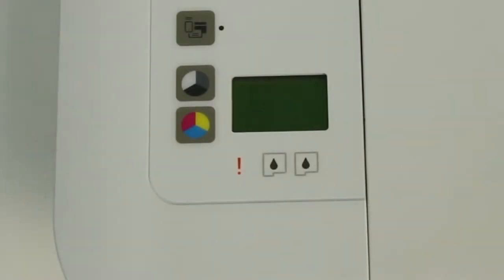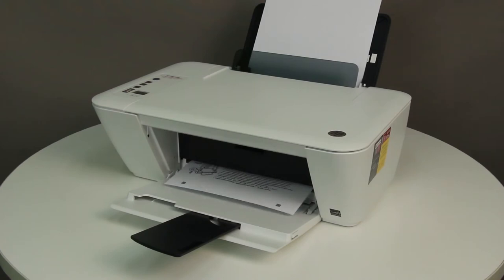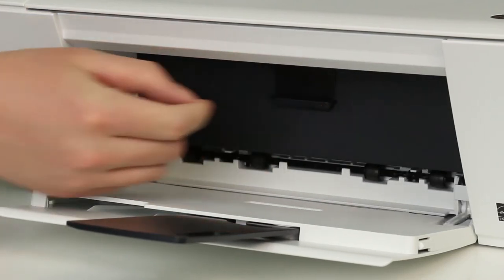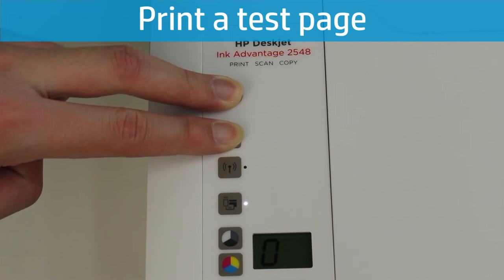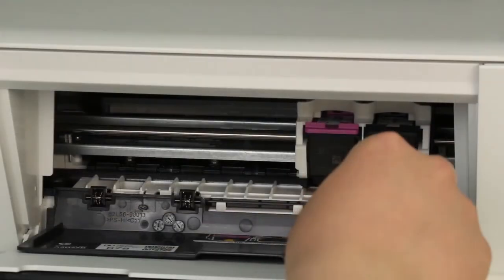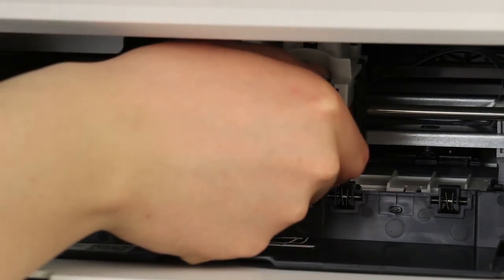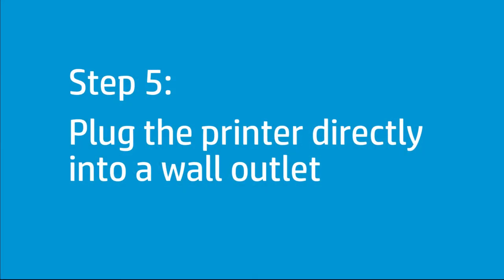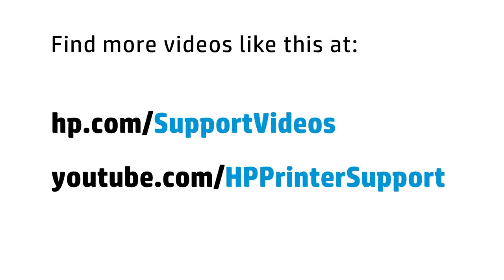Fixing a Carriage Jam | HP Deskjet 1510 and 2540 Series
Learn to fix a carriage jam for the HP Deskjet 1510, 2540, Deskjet Ink Advantage 1510, and Deskjet 2540 All-in-One Series.

Chapters:
00:00 Introduction
00:29 Reset the printer
01:56 Clear any paper jams
04:43 Make sure the carriage can move freely
06:48 Reinstall the ink cartridges
08:37 Plug the printer directly into a wall outlet
09:38 Service the printer